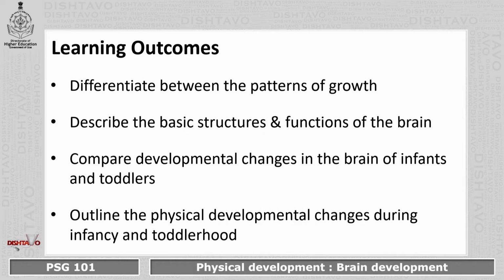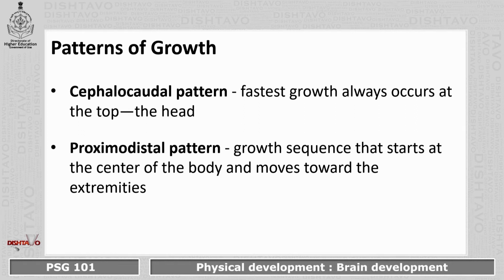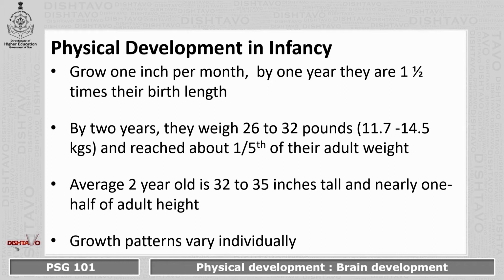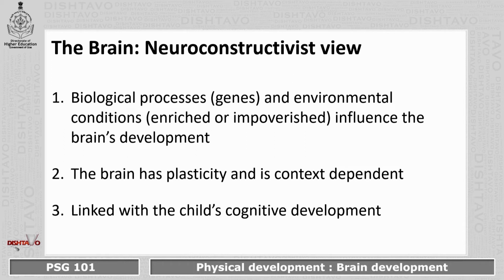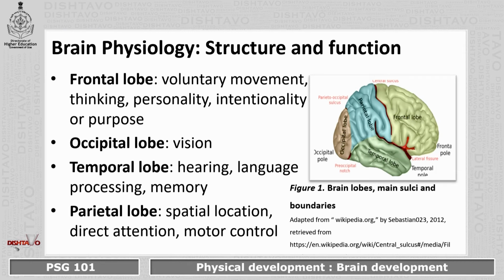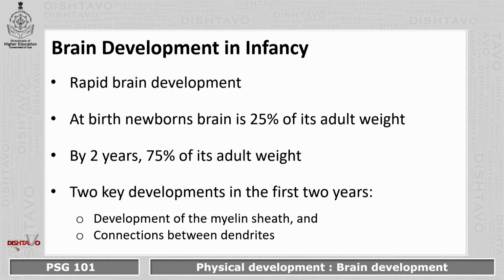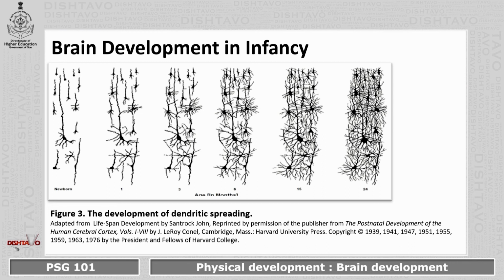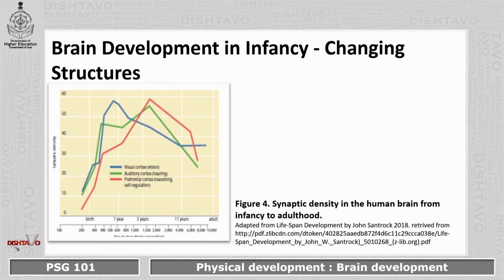7 || PSG101 || Infancy and Todddlerhood - Physical Development-Brain Development